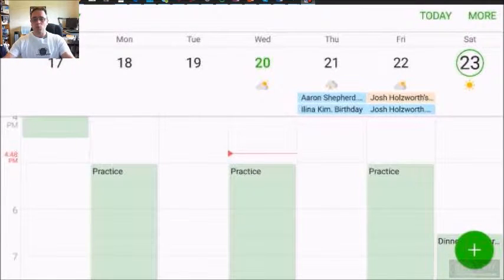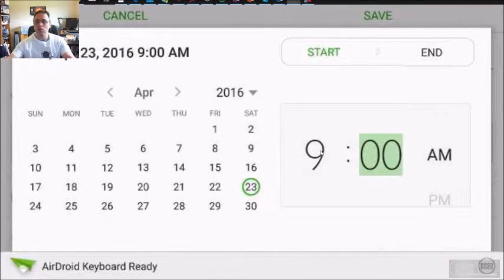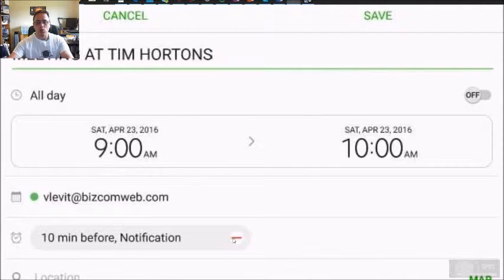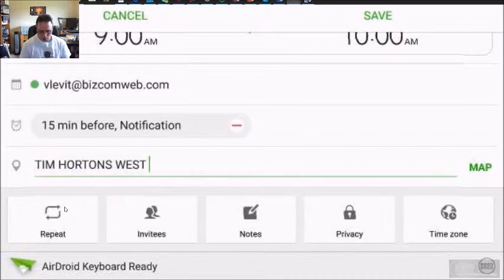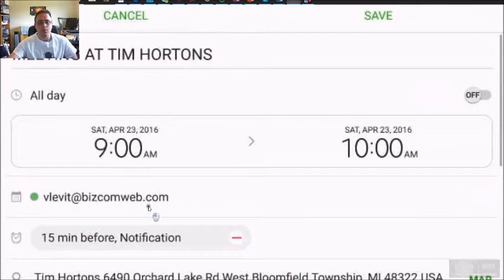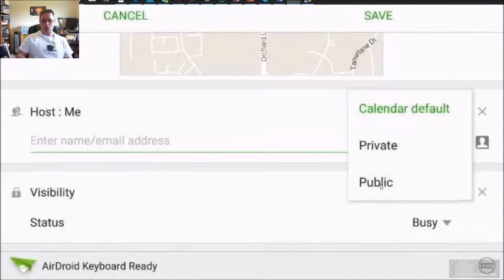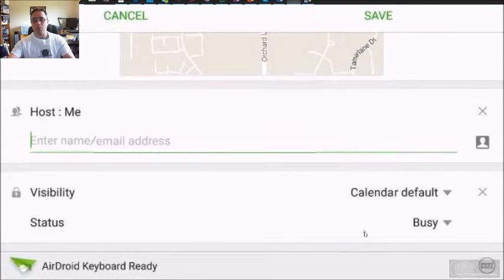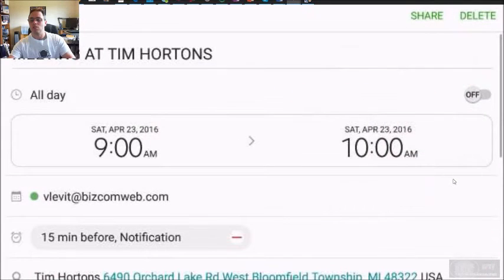ADDING CALENDAR EVENT ON ANDROID EXPLAINED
Calendar is essential component of your mobile device and we very much rely on it in our day-to-day tasks however many of Android users have a problem with wireless synchronization of calendars with computer or other devices they have and the reason is many times is the fact that they are simply missing steps in the process.

In this video I demonstrate and explain every aspect of creating a good calendar entry.

I hope this will help you in your daily Mobile use.